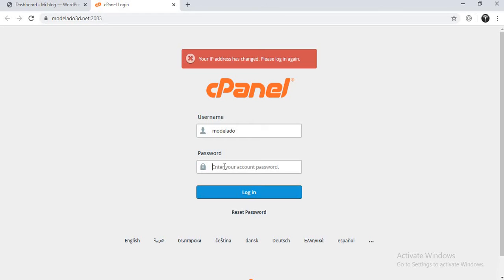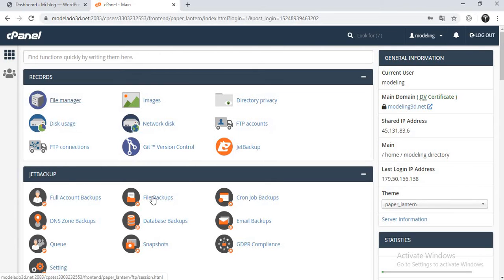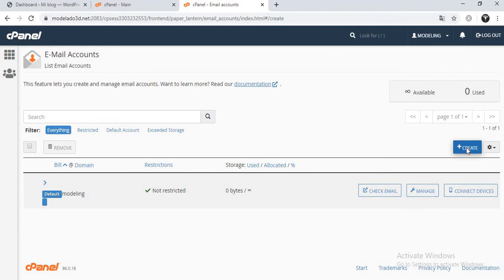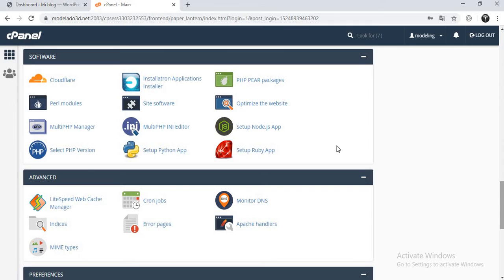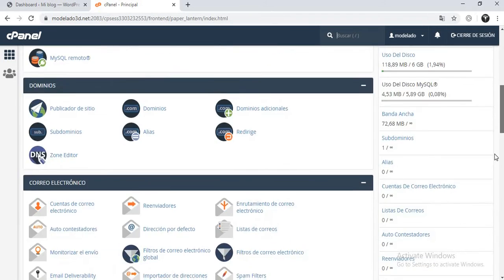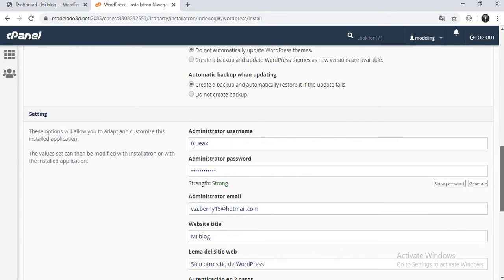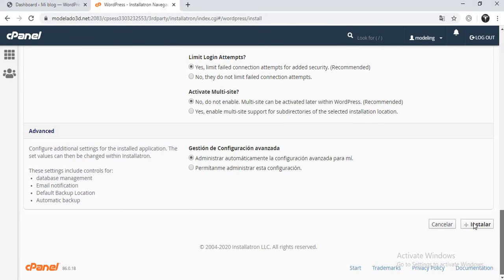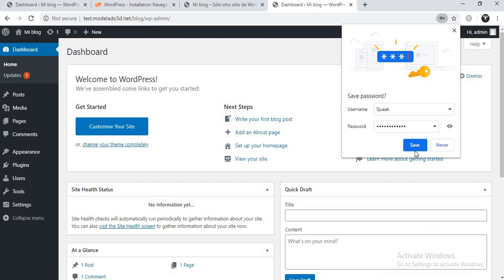How to install WordPress from C panel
How to install WordPress on Control Panel